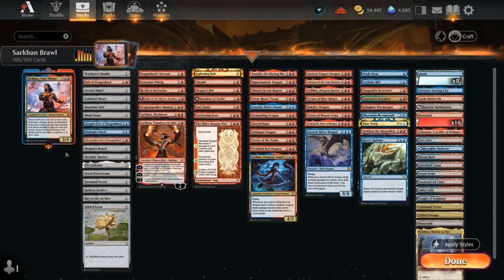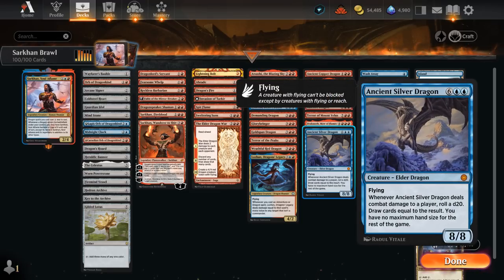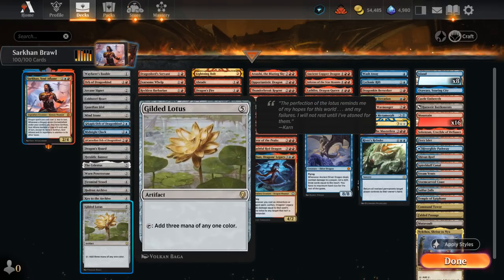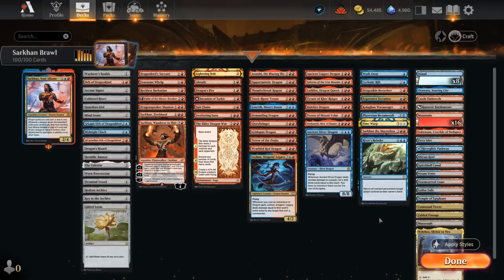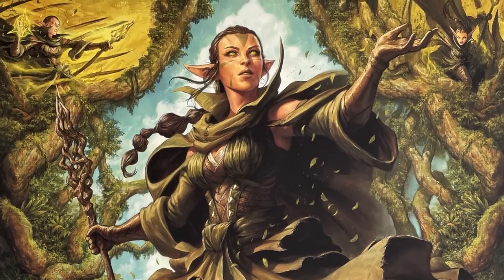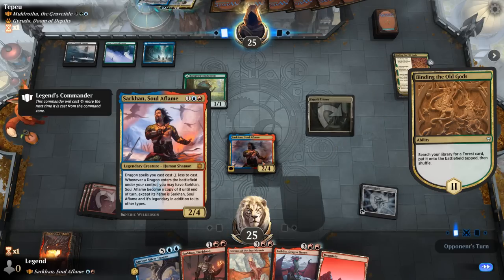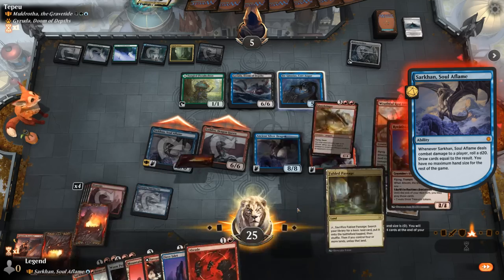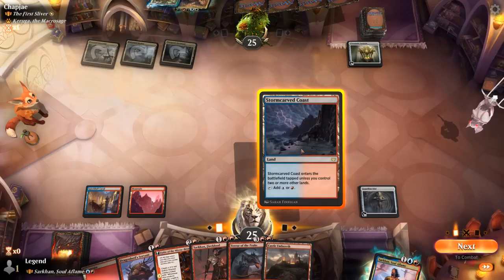Sarkhan, Soul Aflame - Historic Brawl - MTG Arena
Magic: The Gathering Arena deck tech & gameplay with a Blue/Red Dragons deck, featuring Sarkhan, Soul Aflame as commander in 100-card Historic Brawl.

00:00 - Intro
02:54 - Deck Tech
08:57 - vs Muldrotha, the Gravetide
13:07 - vs The First Sliver
22:17 - vs Sauron, the Dark Lord
28:08 - vs Karumonix, the Rat King
29:38 - vs Frodo, Sauron's Bane
37:36 - vs Calix, Guided by Fate
39:21 - vs Galadriel of Lothlorien
43:00 - vs Radagast, the Brown